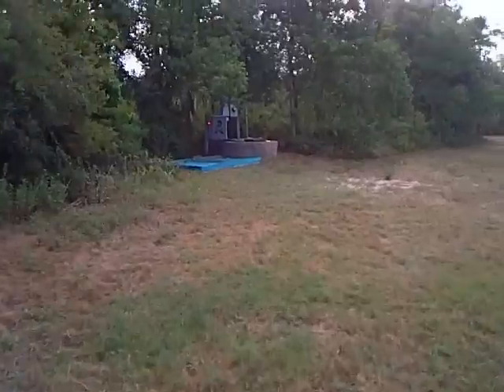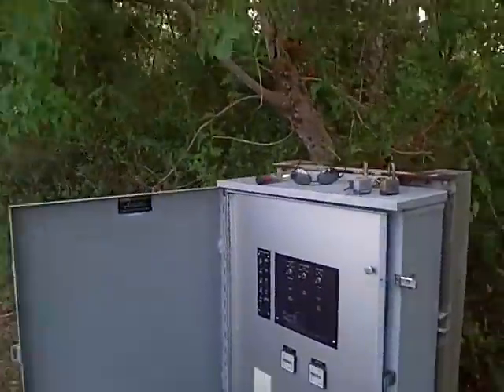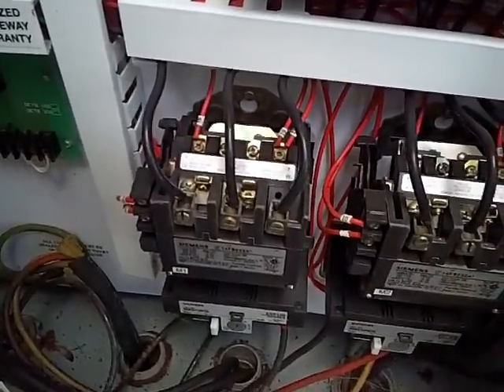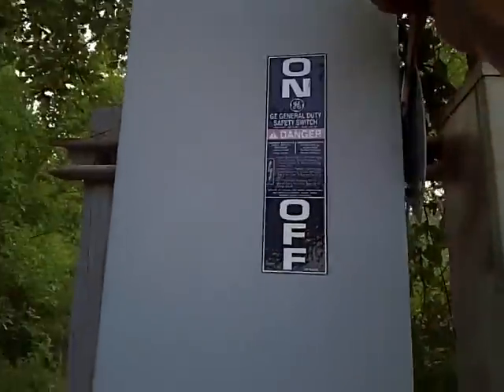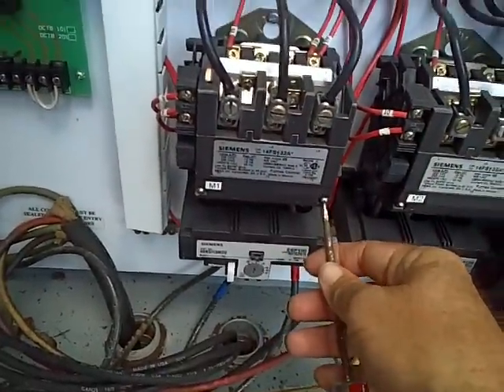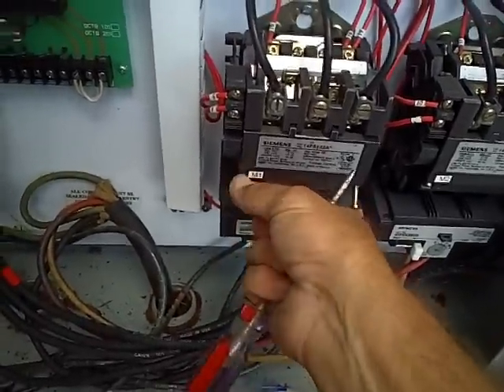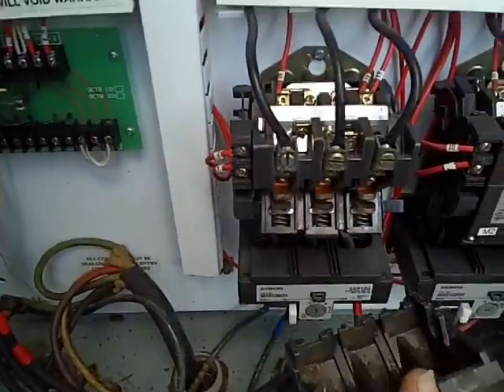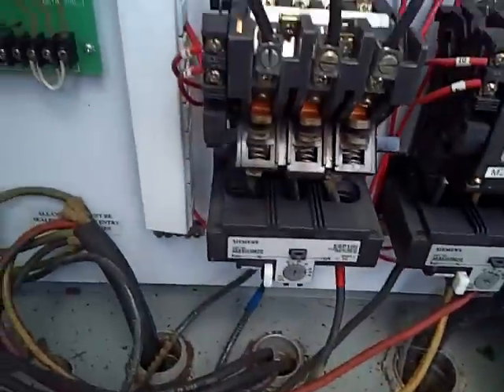Contactor Chatter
We had a starter/contactor chattering really bad. Though it doesn't really pose a problem with the functionality of the starter the noise is anoying.
 After further disassembling the starter I discovered a roach had gotten caught up in it and got smashed and caused the chatter. I cleaned all the bug guts off and polished up the contacts a bit and now it works as good as new!!